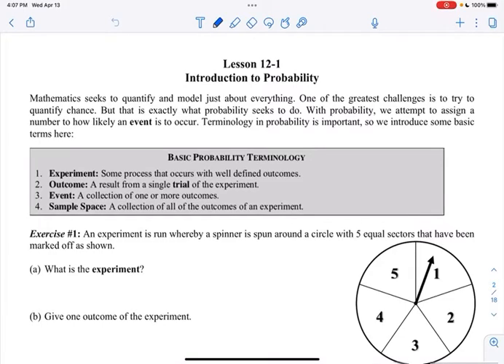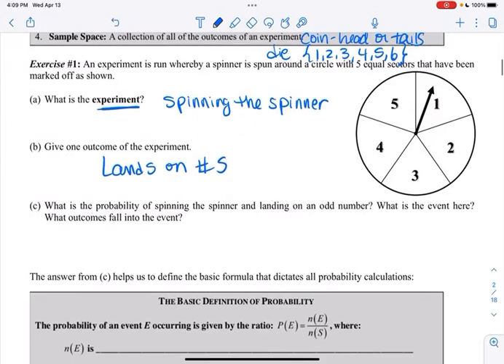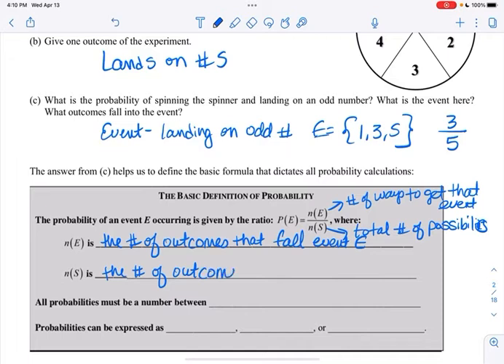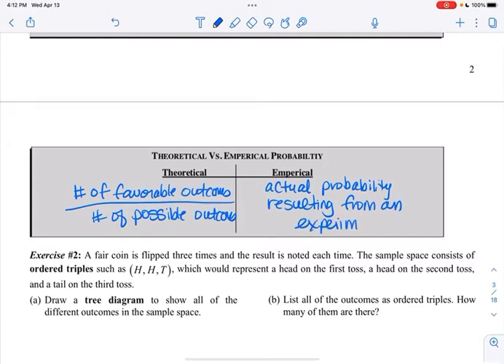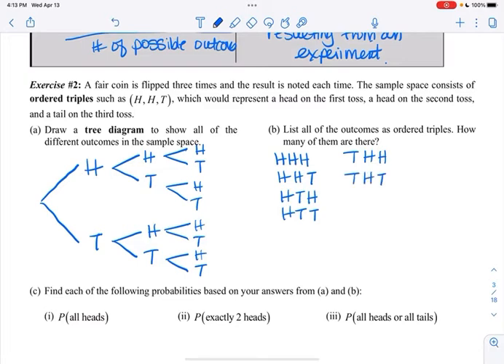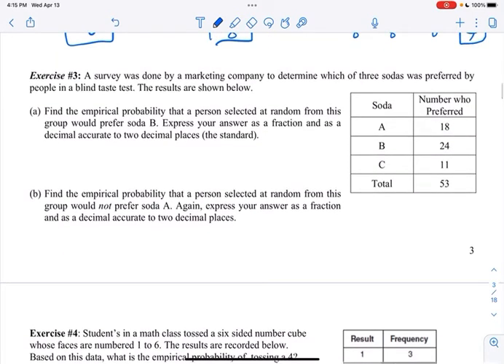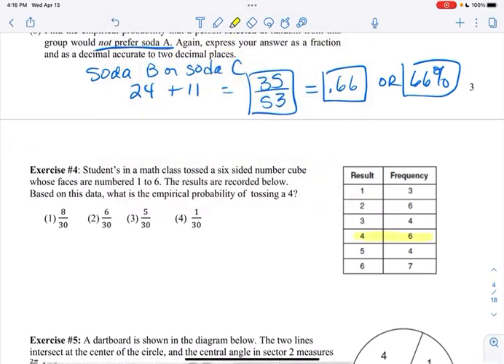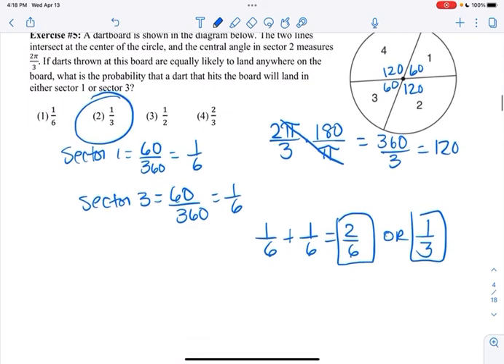Algebra 2 Unit 12 Lesson 1 Intro to Probability